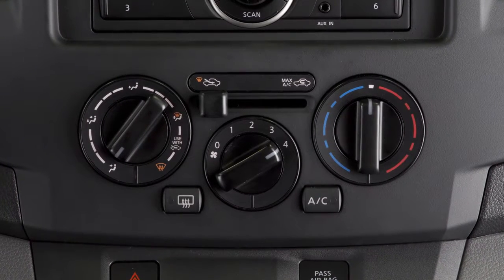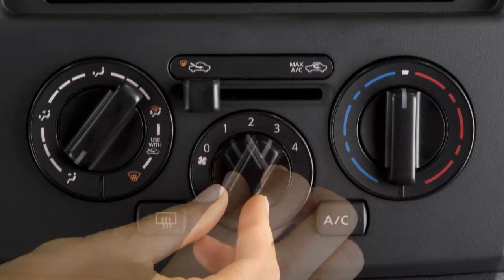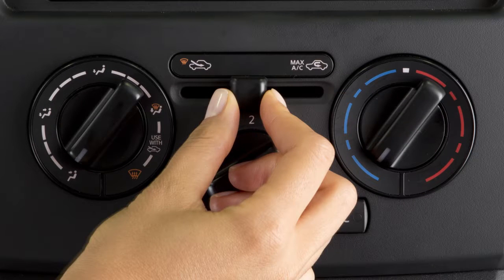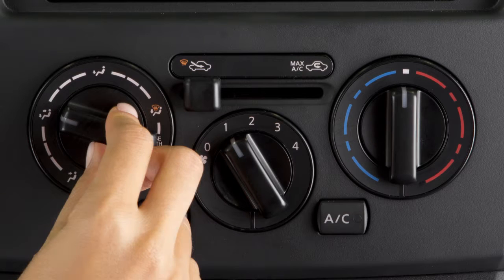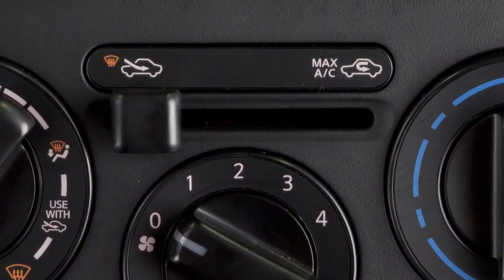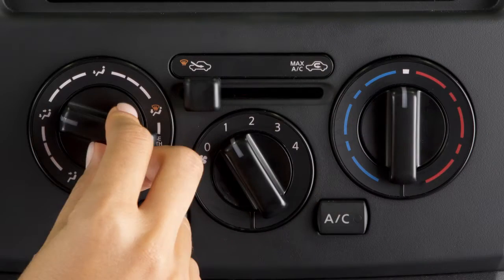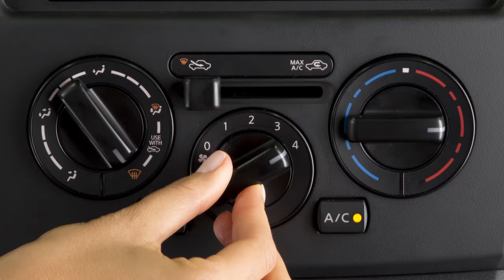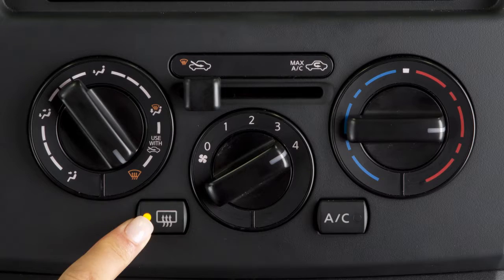2017 Nissan NV200 - Heater and Air Conditioner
This is the climate control panel for adjusting airflow, fan speed and temperature inside the cabin. It is made up of an airflow control dial, temperature control dial, fan speed control dial, air intake lever and two buttons.

The fan speed control dial regulates fan speed at various settings. Turn it to the left for slower speed, to the right for higher speed. Turn it all the way to the left to turn the system OFF.

Press the A/C button to the lower right of the fan speed switch to turn the air conditioner ON or OFF.

This is the temperature control dial on the right. Turn it to the left for cooler, or to the right for warmer air. For quick cooling when the temperature is high, slide the air intake lever all the way to the right.

The airflow control dial provides a choice of airflow outlets. Turn the dial to select the desired outlet. Refer to the icons for the various airflow combinations:
● Air will flow from center and side vents,
● Air will flow from center, side and foot outlets.
● Air will flow mainly from foot outlets,
● Air will flow from the defroster and foot outlets, and
● Air will flow mainly from the defroster vents.

The lever in the middle above the fan speed switch is the AIR INTAKE lever. Slide it to the right to recirculate air inside your vehicle. This helps A/C efficiency and helps block outside odors from entering the cabin. Slide it to the left to circulate outside air throughout the cabin.

To defrost or defog the front and side windows, turn the Air Flow Control dial to the DEFROSTER position, all the way to the right. The A/C comes on automatically and cannot be turned OFF. This helps dehumidify the cabin and clear the windshield faster. Now turn the temperature control dial to a setting that will best meet weather conditions. For windshield deicing, your temperature selector should be turned to maximum heat. Also, turn the fan control dial all the way to the right for maximum fan speed.

If your vehicle is equipped with a REAR WINDOW DEFROSTER switch, push it to defrost or defog the rear window and, if so equipped, the outside mirrors. The indicator light will illuminate. After defrosting, push to turn OFF. Otherwise, this feature will turn itself OFF in a period of time.